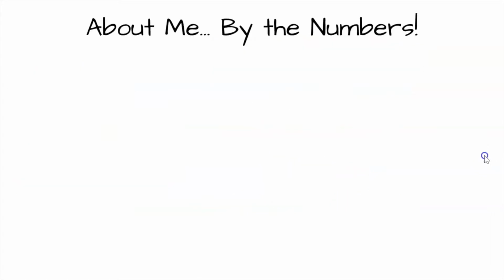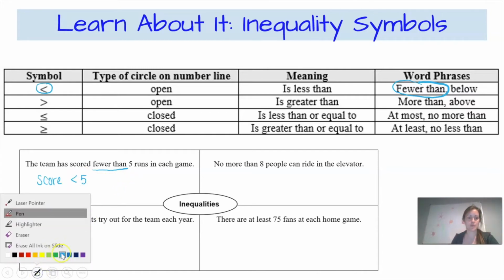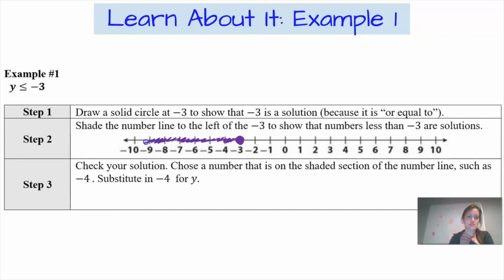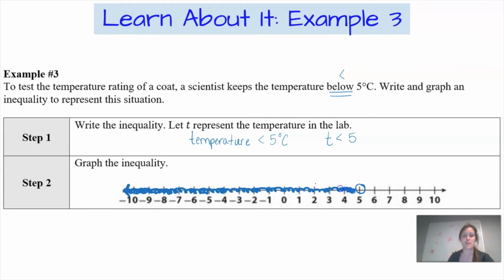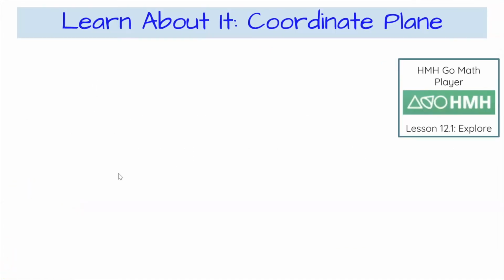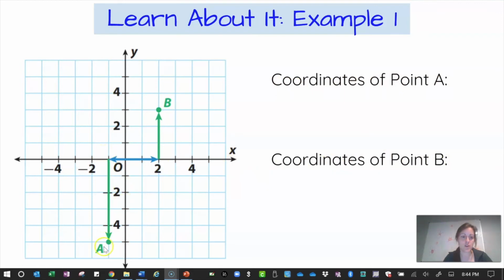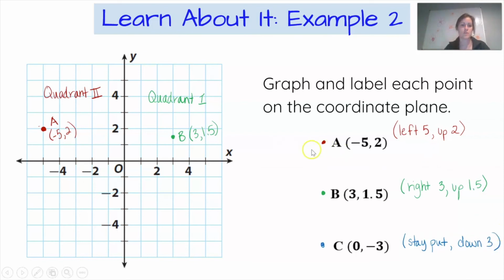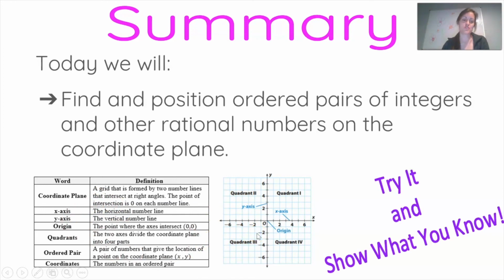BCPS Teacher Lessons - Math 6 Lesson 1 - 4-23-20